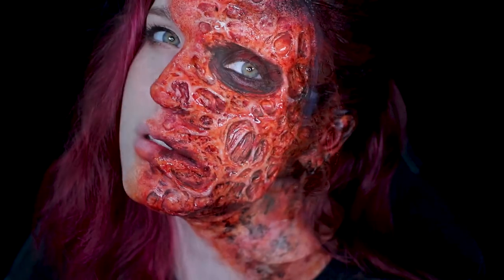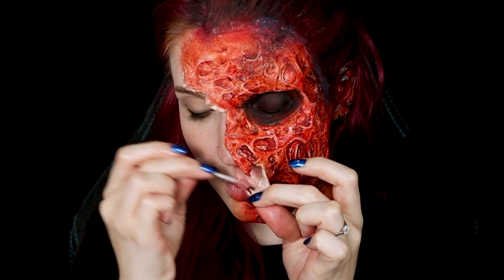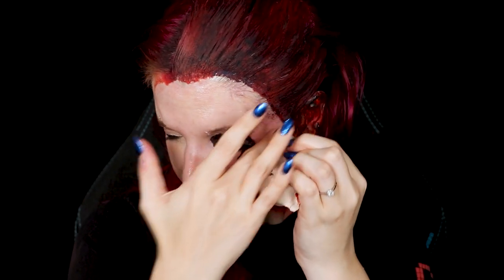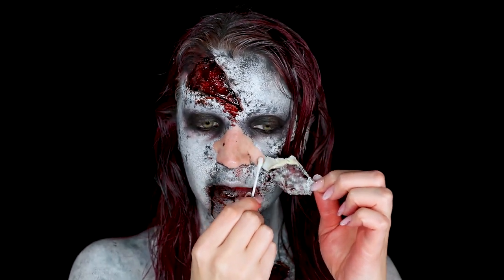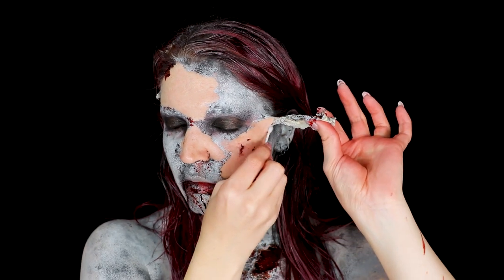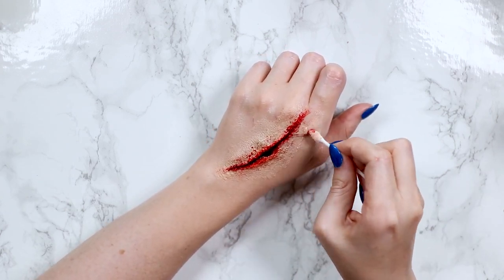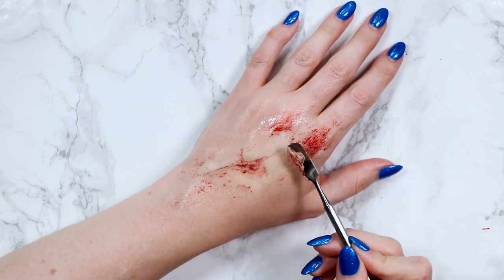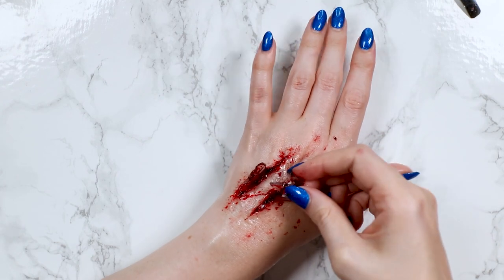How To Remove SFX MAKEUP | Latex, Prosthetics, Scar Wax, 3rd Degree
How to safely remove SFX (special effects) makeup without damaging your skin! This tutorial will show you how to remove latex, scar wax, silicone, and prosthetic makeup

0:00 Intro
0:12 Foam Latex & Pros-Aide
2:27 Latex & Tissue
4:53 Nose & Scar Wax
5:40 3rd Degree Silicone

-- SOCIALS --
➤WEBSITE Halloween Makeup Book Available!

--Universal Adhesive Removers--
➢PPI Telesis Super Solv Extra Strength Adhesive Remover
➢European Body Art Makeup and Adhesive Remover
➢Graftobian Pro Adhesive Remover
➢Ben Nye Remove It All Makeup & Adhesive Remover
➢Ben Nye Bond Off Adhesive Remover
NOTE* You can also look for 'Isopropyl Meristate' when looking for universal adhesive removers

--Products Specific Removers--
➢PPI Telesis Silicone Adhesive Remover
➢Mehron AdMed Adhesive Remover
➢Ben Nye Spirit Gum Remover
➢Mehron Spirit Gum Remover
➢Graftobian Spirit Gum Remover
➢Pros-Aide Remover